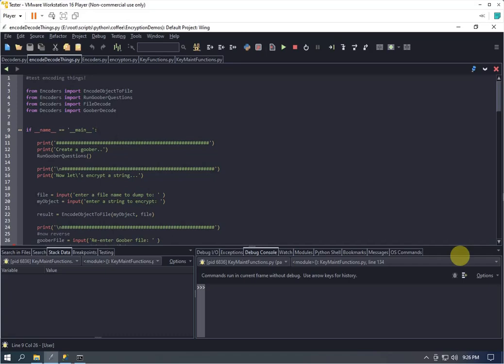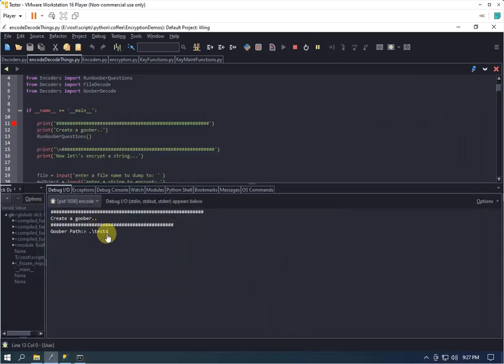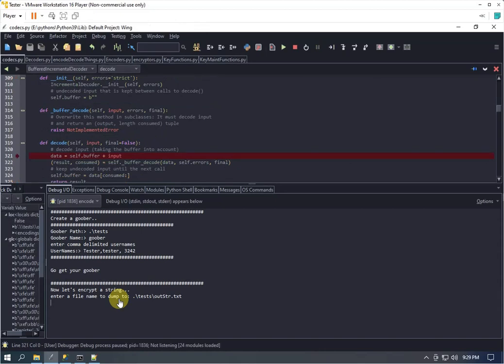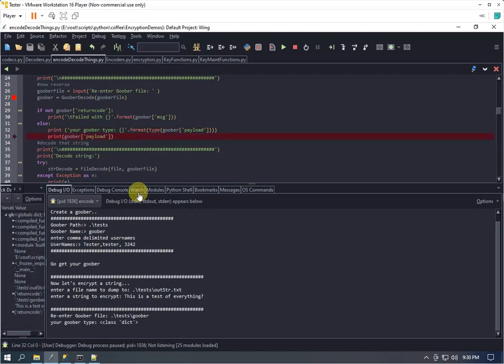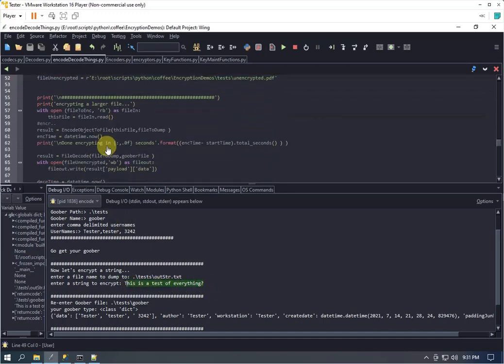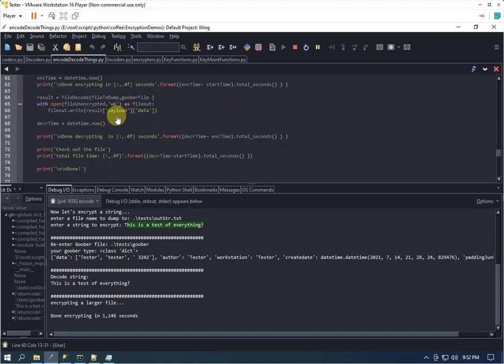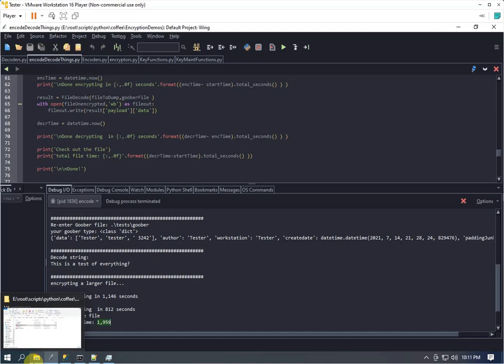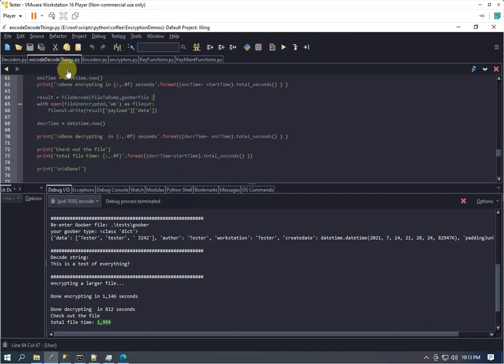Encryption: putting it all together